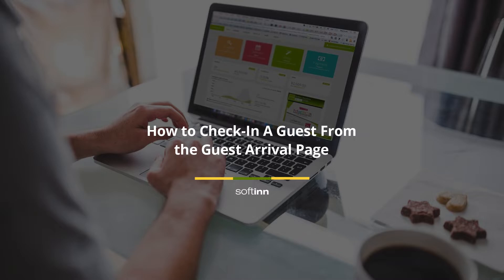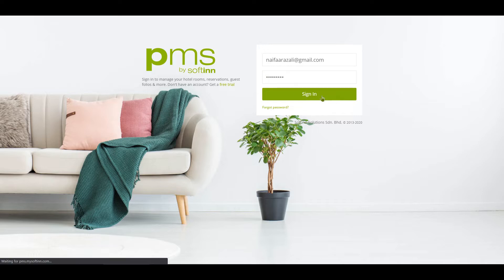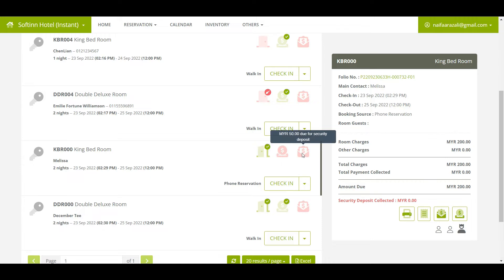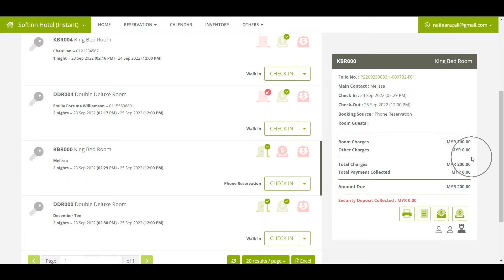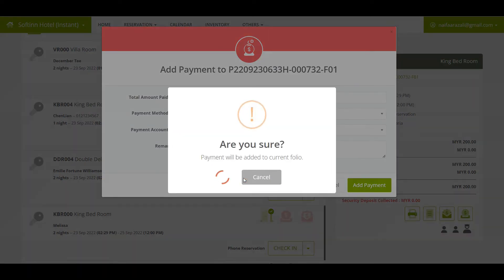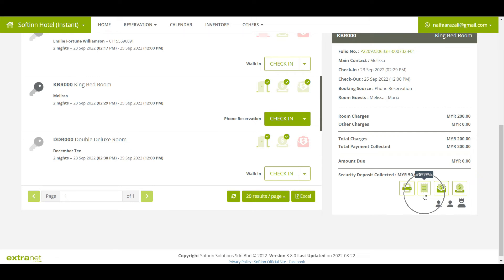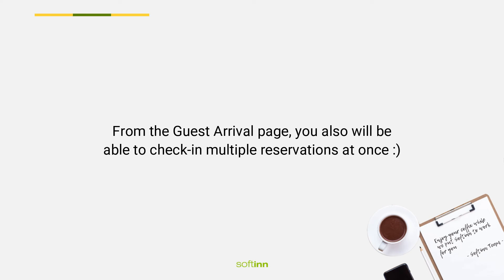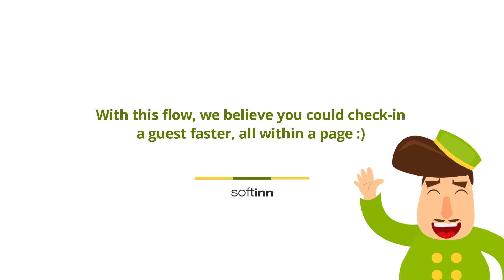How to Check-In A Guest From the Guest Arrival Page (Hotel PMS)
Let's find out how to check-in a guest from the Guest Arrival page for Softinn PMS.

If you haven’t signed up for Softinn PMS, you may get a free hotel PMS trial account

Hello Softinn PMS user. We have made the process of check-in a guest easier with the new check-in flow on the Guest Arrival page.

From this page, before you check-in a guest, you could:
1. Record and Edit the Guest Details
3. Collect and record the payment
4. Collect and record the security deposit
5. Generate the Receipt
6. Generate the Sign-In Form

Check out this video to find out more about the check-in flow on the Guest Arrival page.

On the other hand, from the Guest Arrival page, you also will be able to check-in multiple reservations at once.

With this flow, we believe you could check-in a guest faster, all within a page. :)